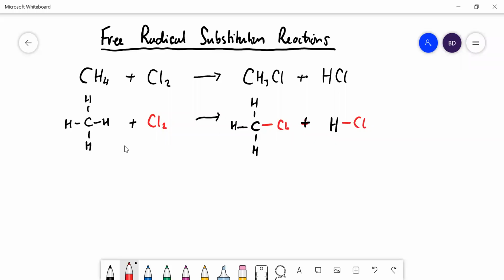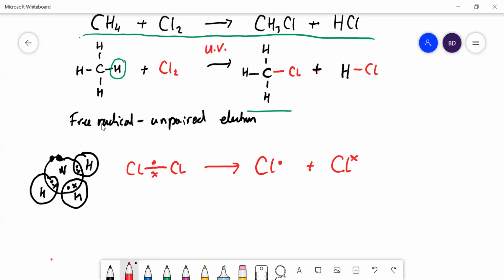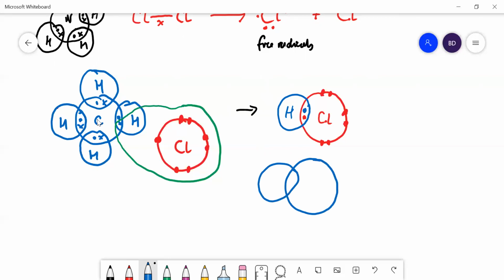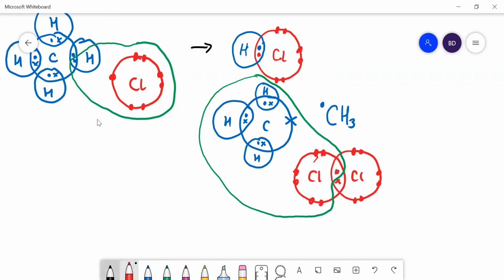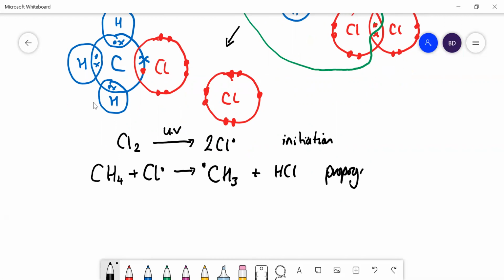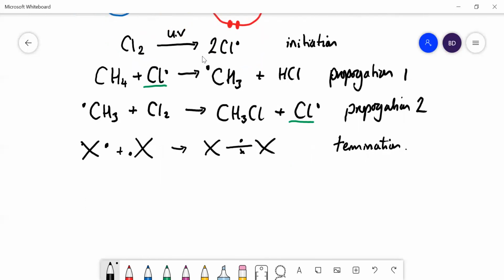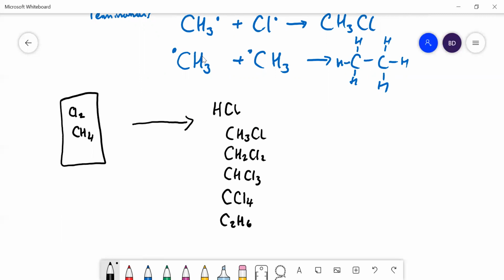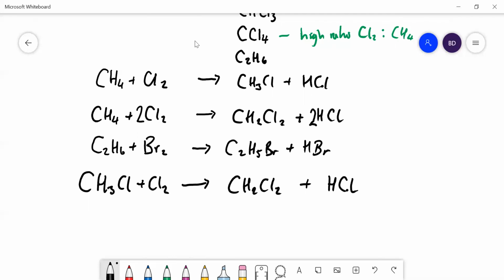3.3 Haloalkanes No 0 Free Radical Substitution Reactions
AQA A-level chemistry 3.3 Haloaklanes
How haloalkanes are made during a free radical substitution reaction. It really should be in 3.2 Alkanes according to the specification but I thought it fitted better here.